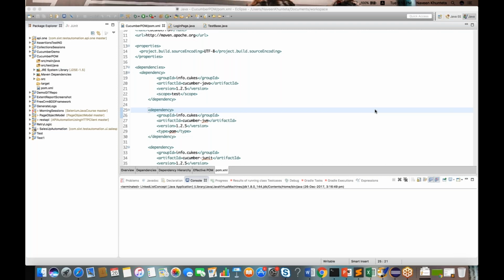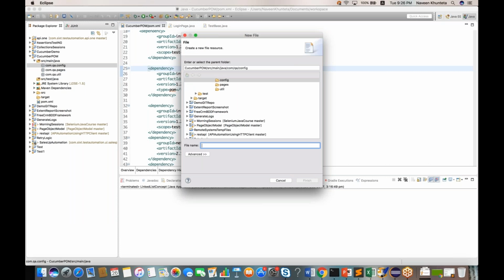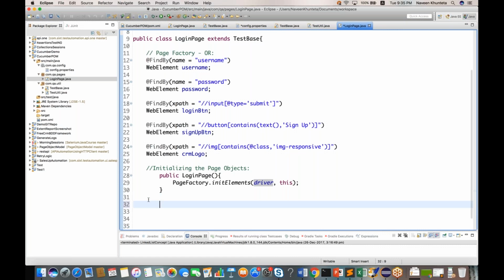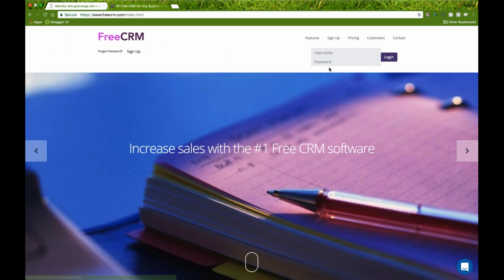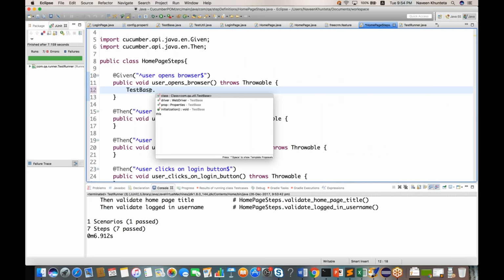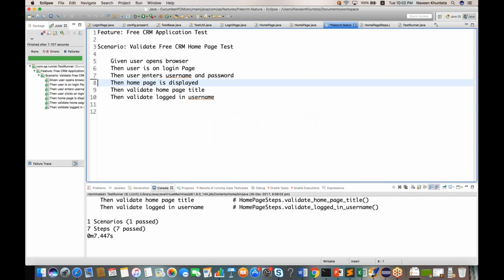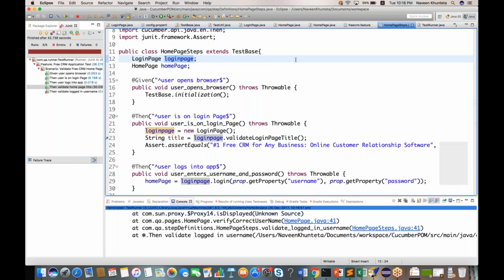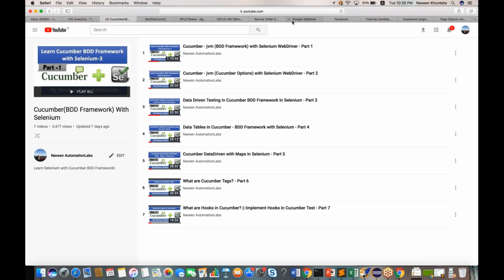Page object Model with Cucumber BDD Framework - Part 8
Page Objects with Selenium and Cucumber JVM (cucumber-JVM and Page Object):

Learn:
+Write a simple Cucumber scenario that logs in and logs out from an CRM website
+Write Page Objects for the pages we touch in the above workflow
+Write modules/keywords that perform a series of actions/operations
+Write Step definitions that call the modules (in turn use page objects and data from excel workbook)
+Execute and watch the results

~~~In this post I’ll focus on using page objects in a Selenium and Cucumber JVM context.

The main goal  here was to showcase a working example of the page object pattern but also to make sure you were aware that there are different thoughts on how to implement this pattern.

Even more importantly you see how to do this in a Java context, using Selenium and Cucumber JVM.

感谢您观看
شكرا للمشاهدة